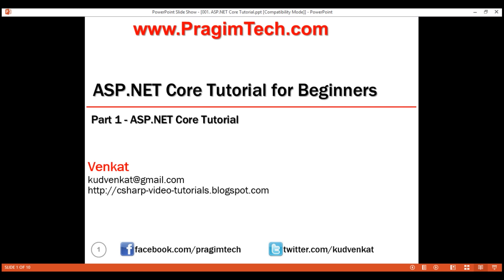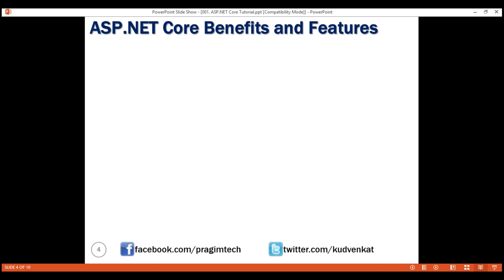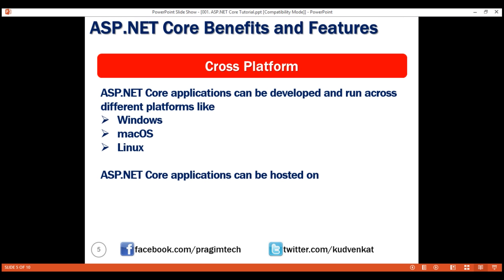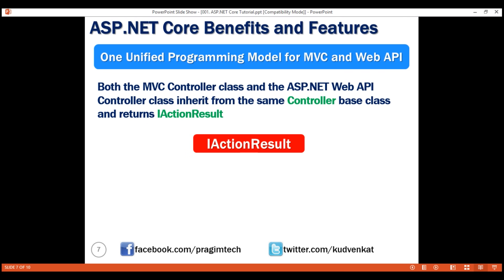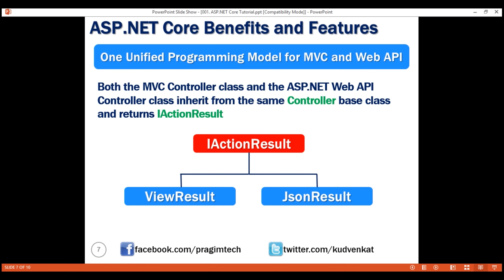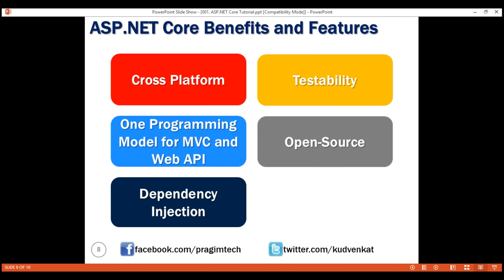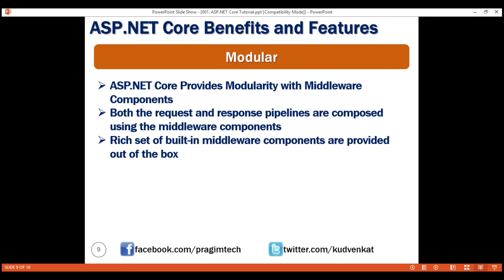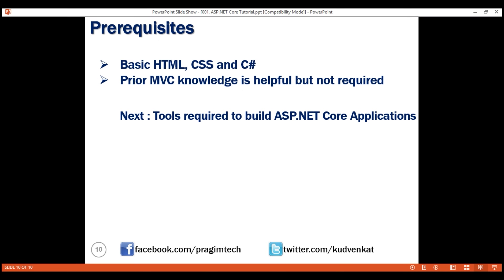ASP NET Core Tutorial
In this course we will discuss all the basic, intermediate and advanced ASP.NET core concepts that help you build, data driven web applications. By the end of this course you will be able to perform all the CRUD operations i.e Create, Read, Update and Delete using SQL Server as our database.